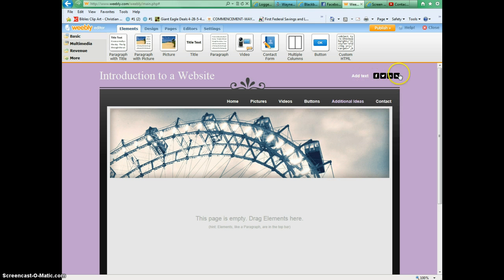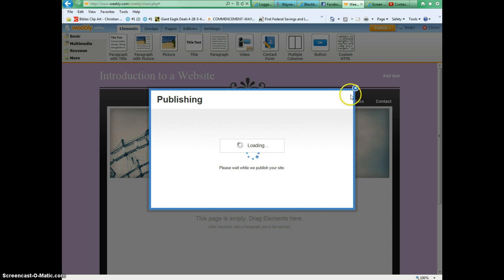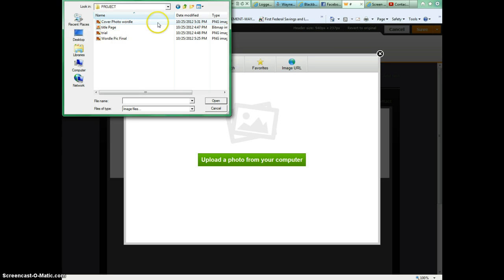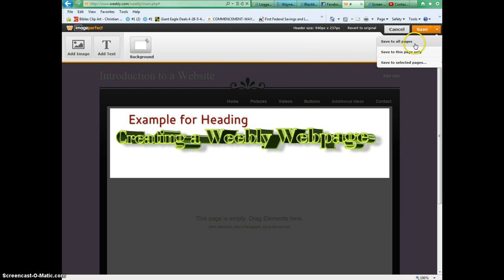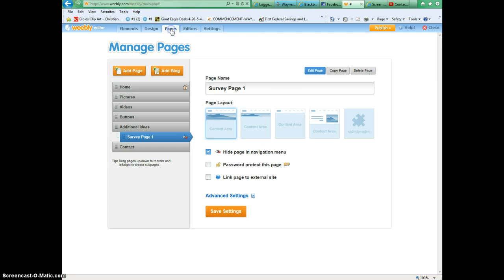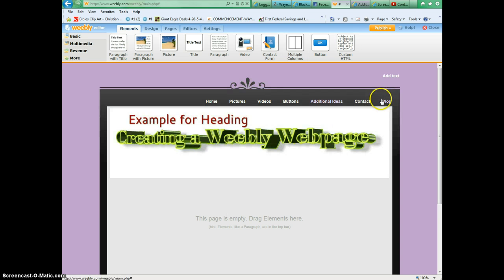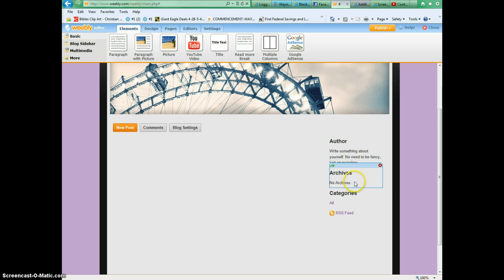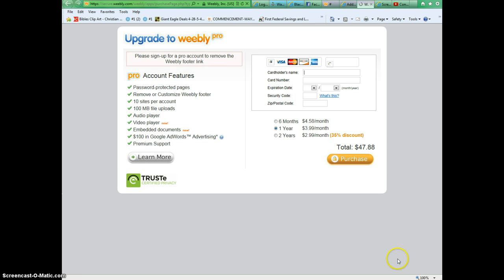Final Editing Features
Final Editing features for Weebly.com